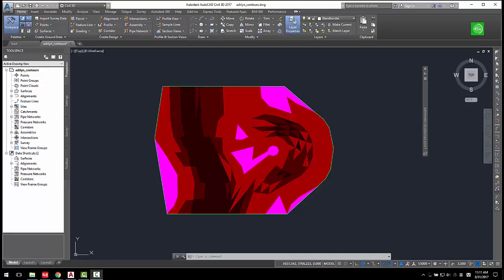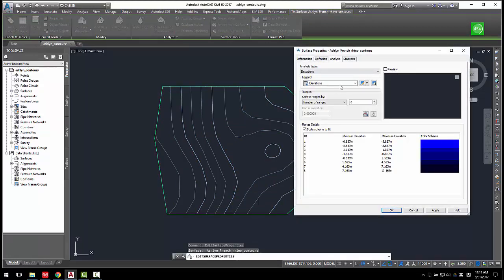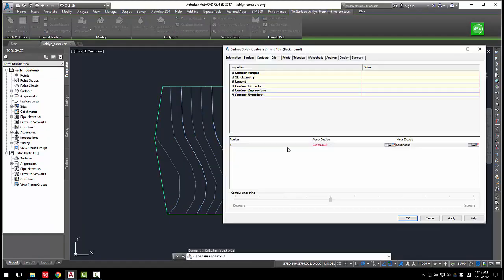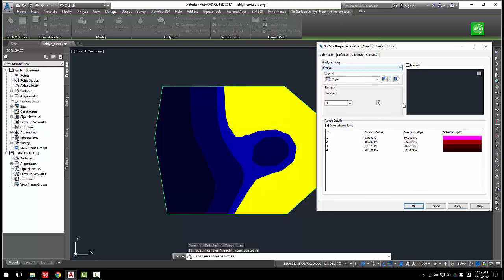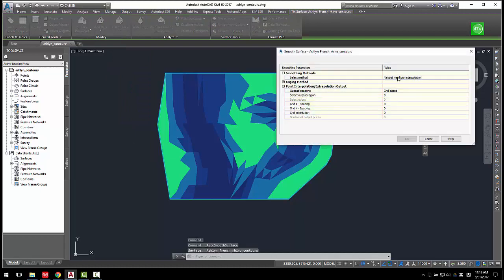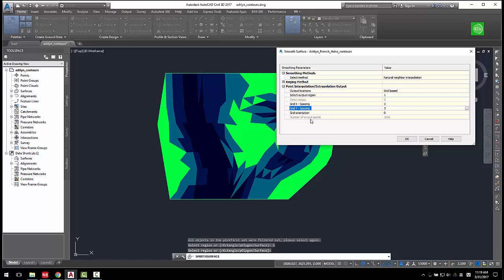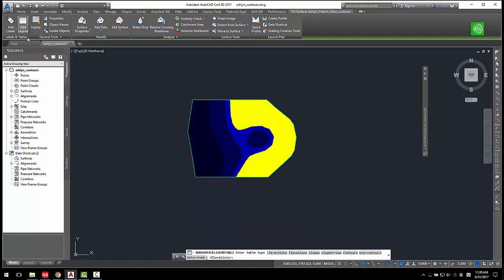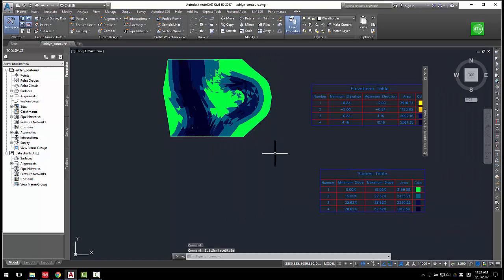2017 1, surface representation/smoothing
0:05  change surface display/contour interval
0:40  calculate surface elevation
1:53  calculate surface slope
2:45  smooth surface to make triangulation smaller
4:14  add legends